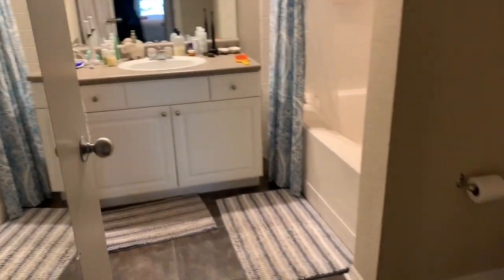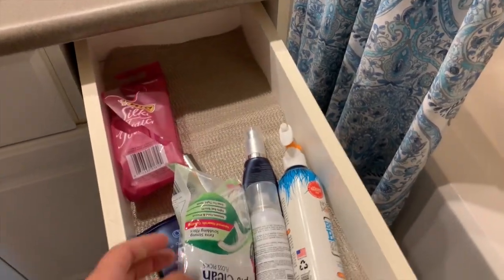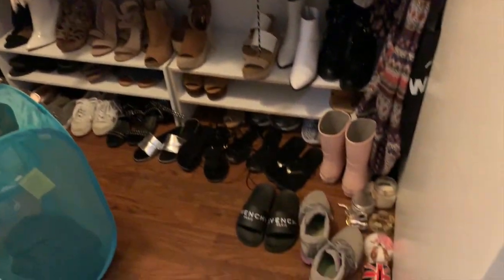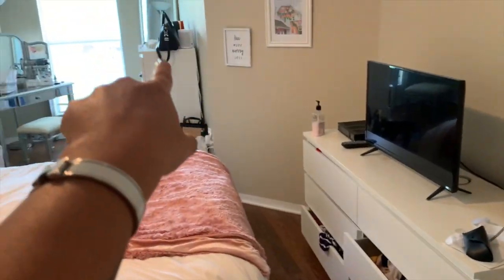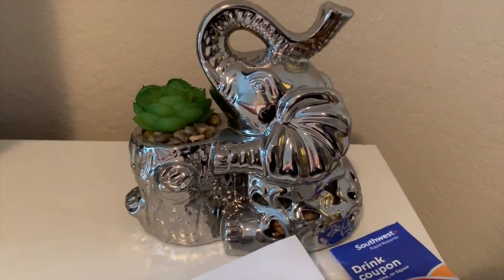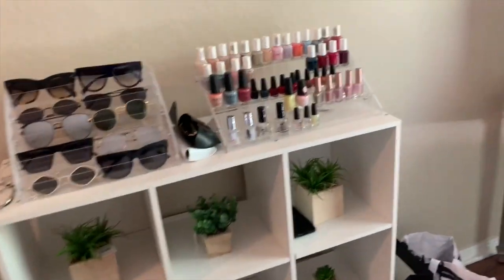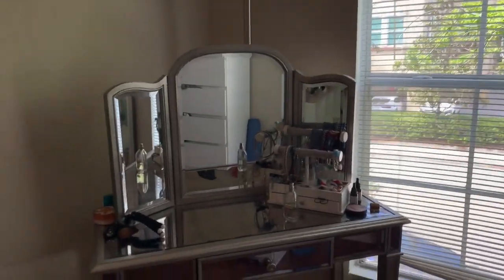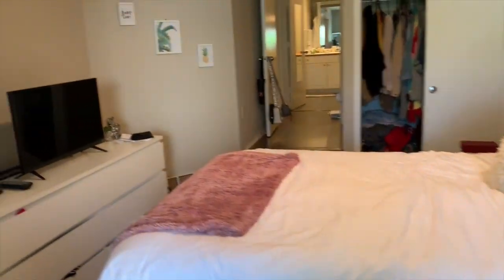College Apartment Room Tour!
My college apartment room tour!